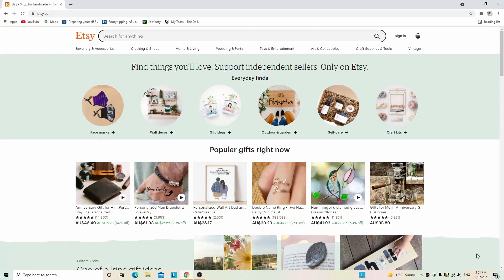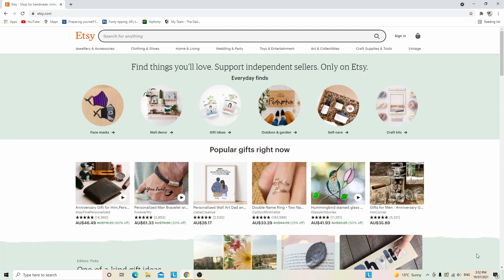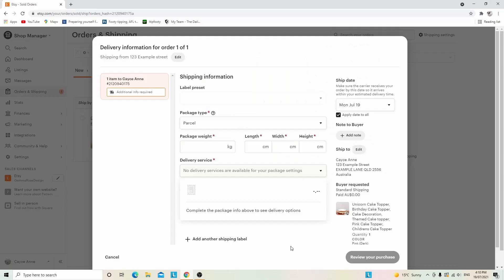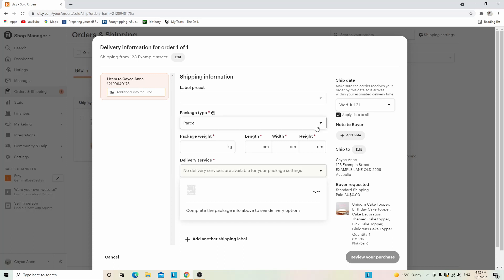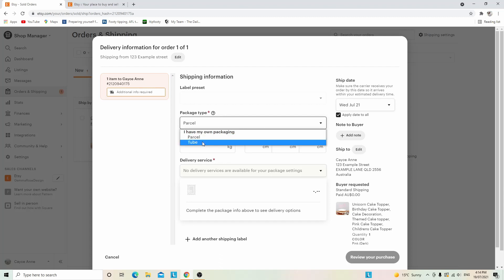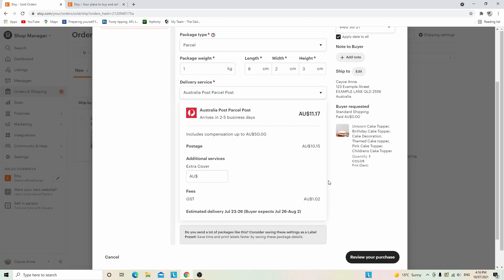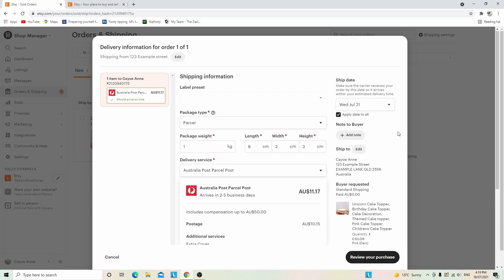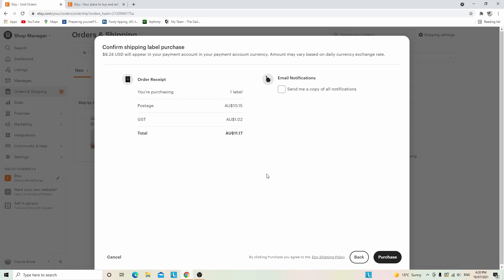How To Print Etsy Shipping Labels | Quick And Easy Tutorial For Etsy Beginners